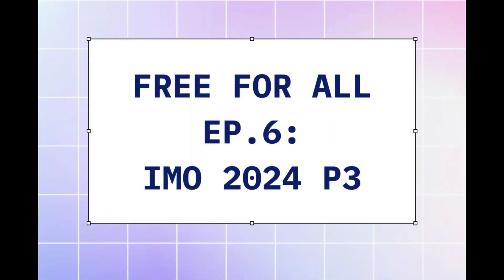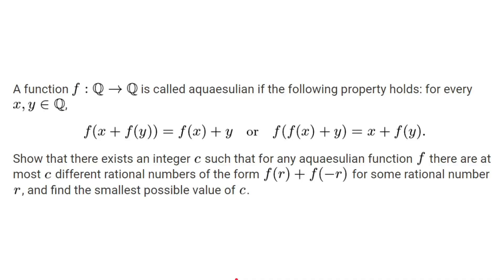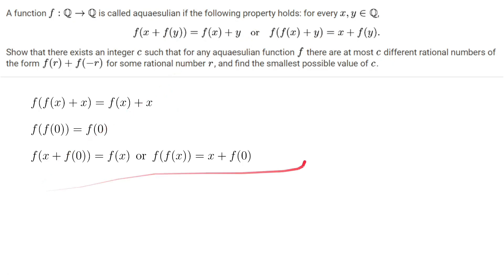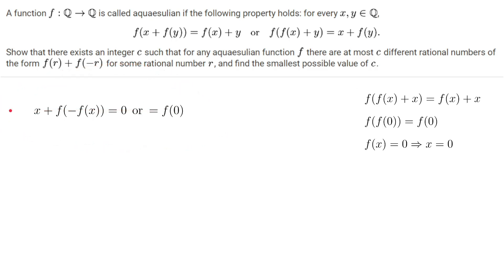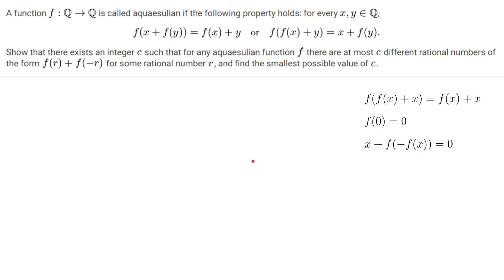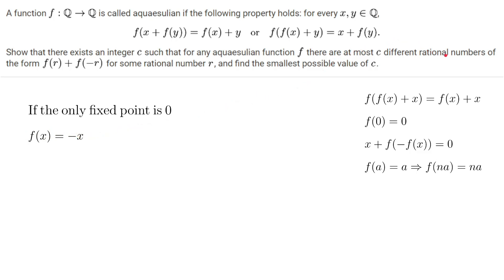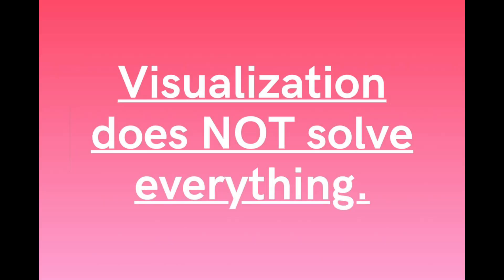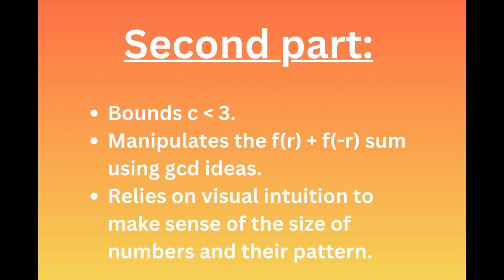How the global #4 scorer of the 2024 IMO solved day 2's final boss | FREE FOR ALL EP.7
In this video, I have invited my good friend Satoshi Kano, the contestant who got the fourth-highest score in all of IMO 2024, to explain his thought process behind the problem, how he motivated the technical details, and I also included an important lesson I learned from his solution at the end of the video.